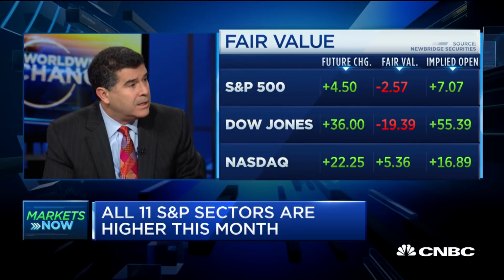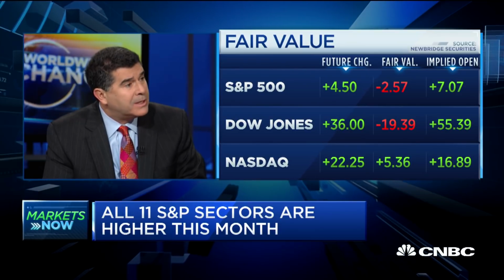Matrix Asset's Katz: Don't chase the rallies, buy into the selloff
David Katz of Matrix Asset Advisors says the market will likely be higher at year-end, but expect a lot of volatility along the way.